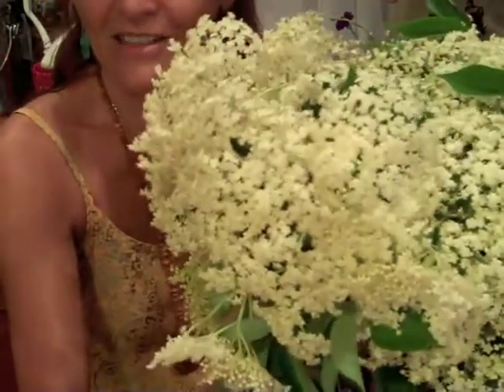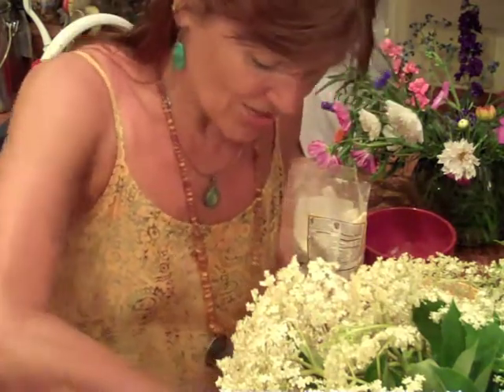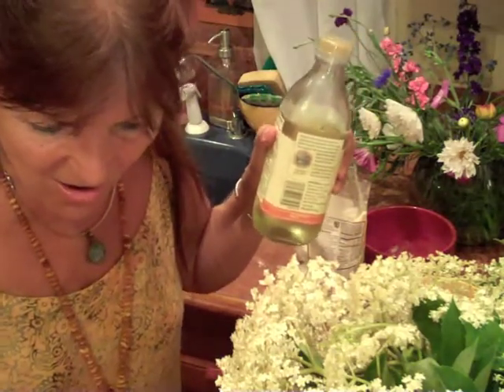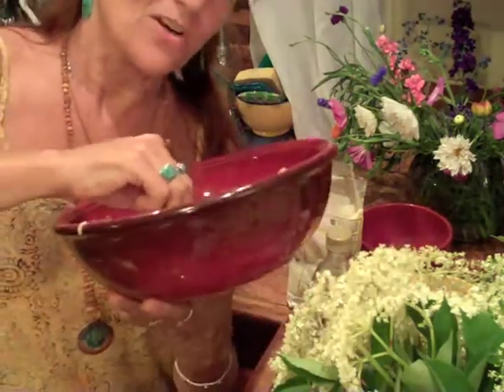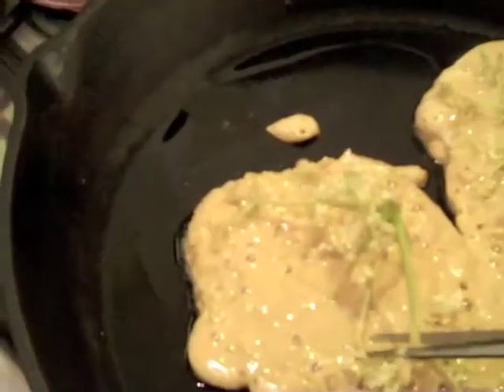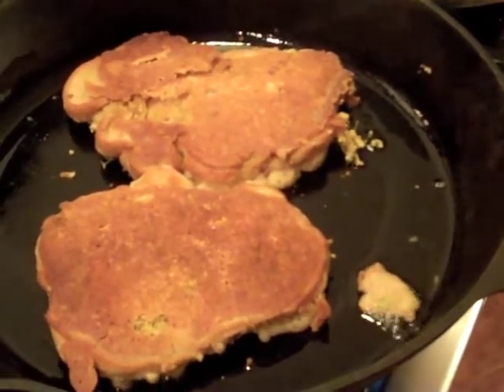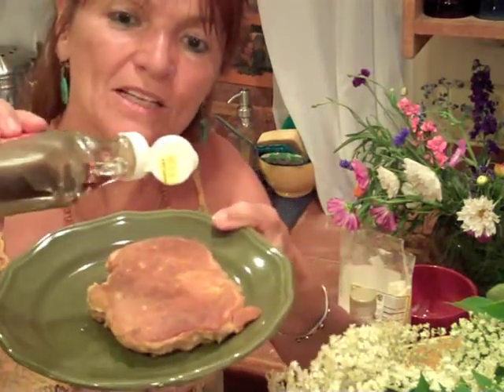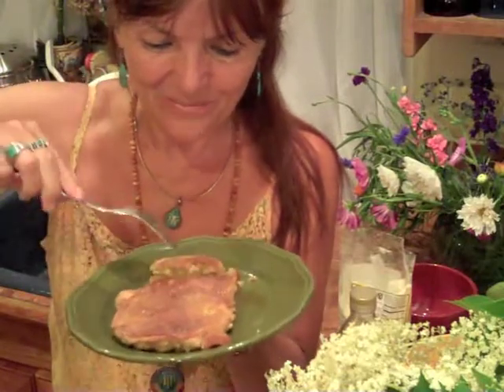Elder Flower Fritters Movie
In this video Verena j Smith harvests Elderflowers and prepares fritters.

Please check out my Healing Through Sound and Guided Imagery audio CDs

A delightful early summer pleasure a rich tradition from Germany and England